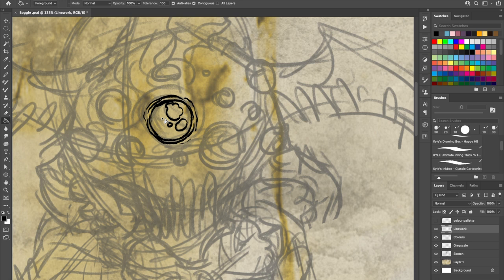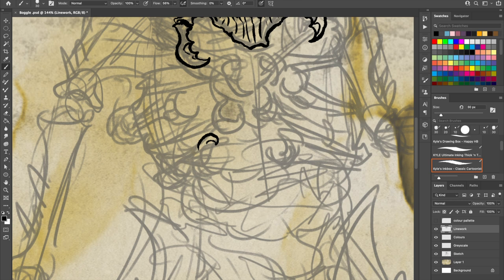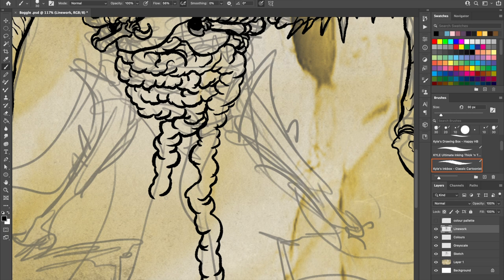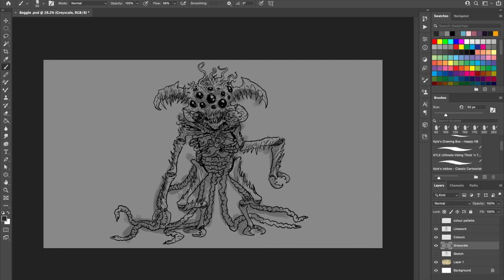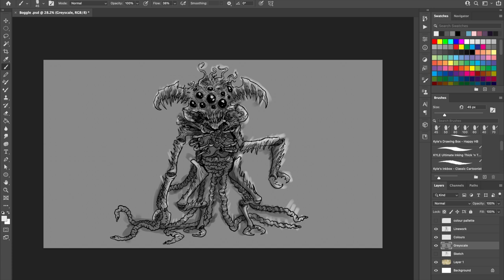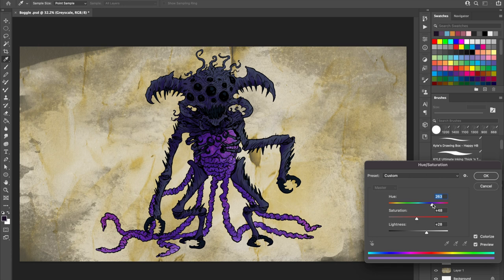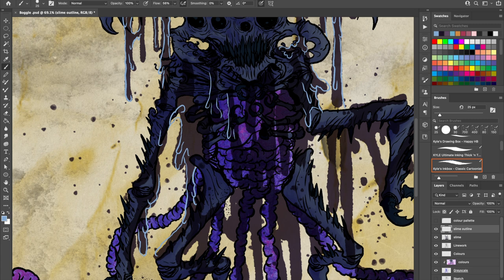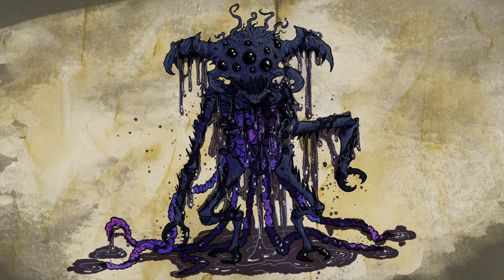Monster Monday: Boggles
Welcome back to another Monster Monday: A series where I'll be drawing a monster from Dungeons and Dragons while I talk about it's lore, history in the real world and what they're like to use as a DM or fight as a player.
In this video, I talk about Boggles; the bogey man's "felt cute, might delete this later idk" selfie made manifest!
If you want to use a Boggle in your game, or find out more, you'll need:
- Volo's guide to Monsters

The music in the background was "Arcane Forge" by Fish. which you can find on his channel, here: